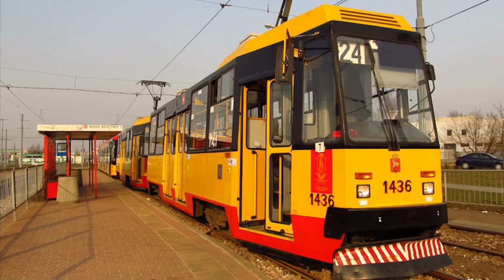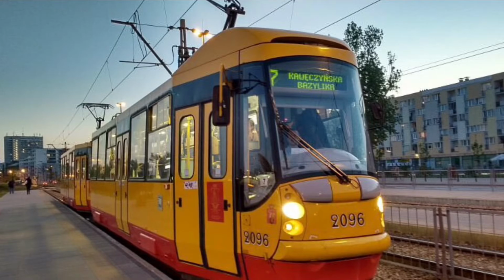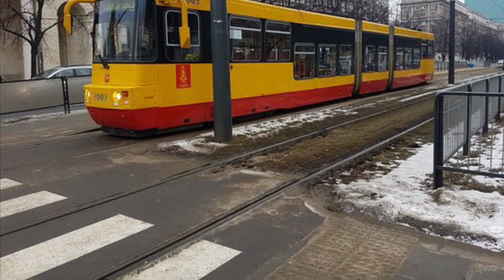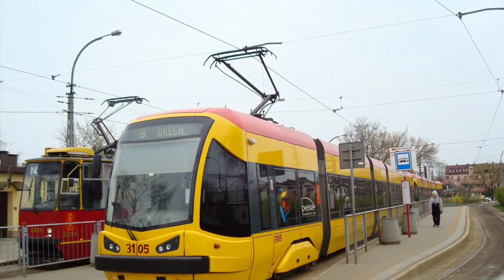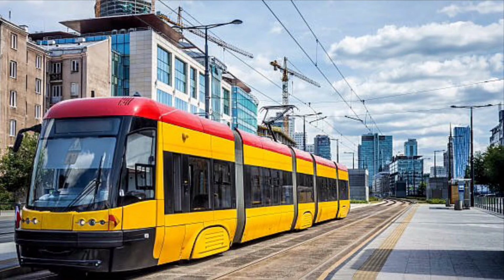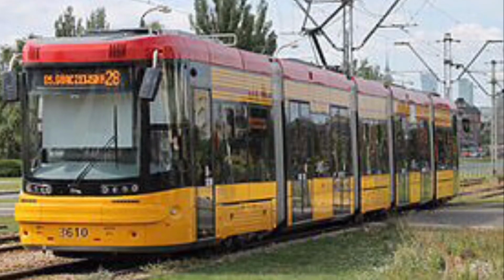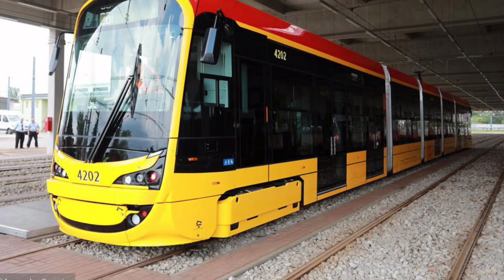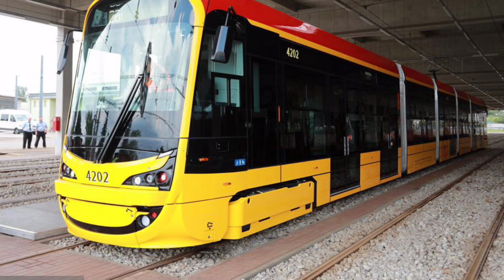Evolution of trams Warsaw Poland (1975-2022)🚊🚊